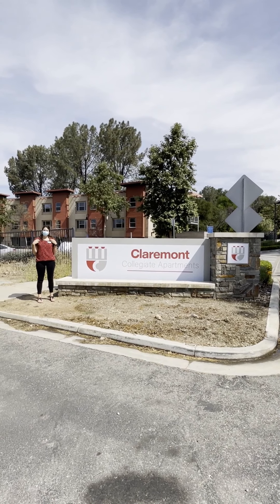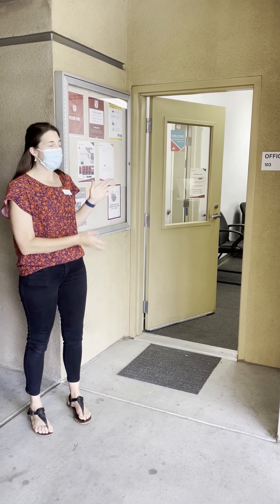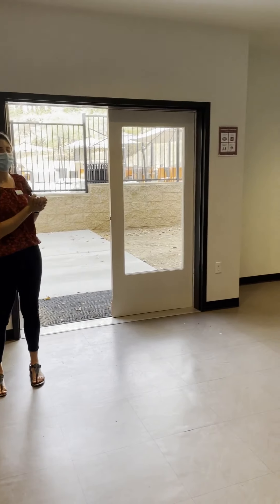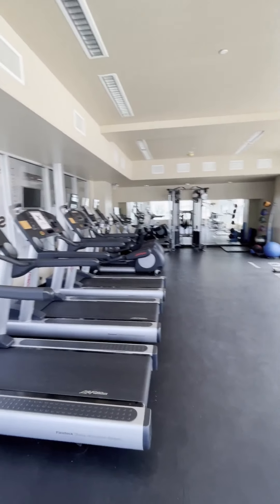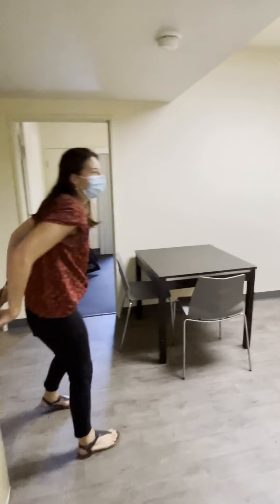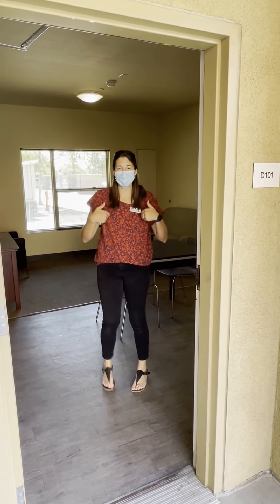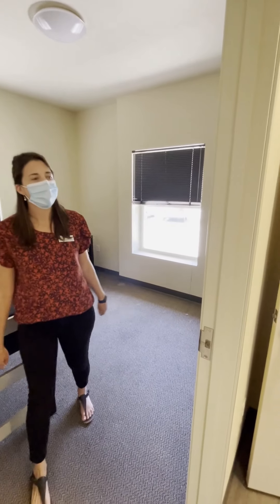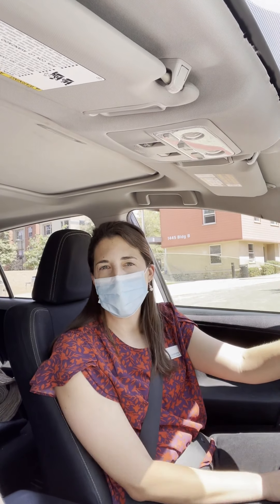Claremont Collegiate Apartments (Pitzer@CCA) Tour